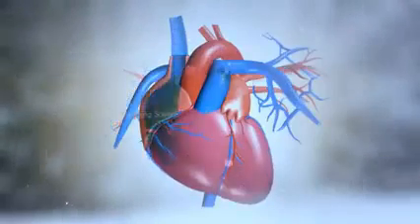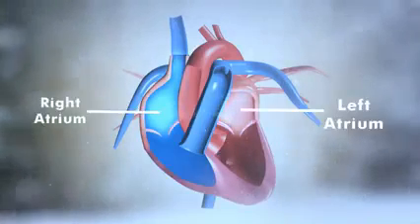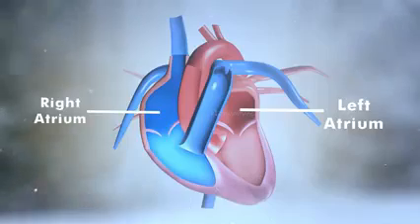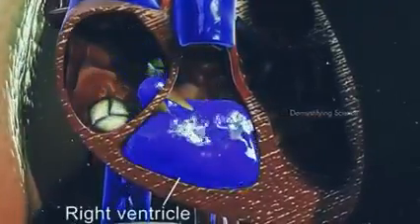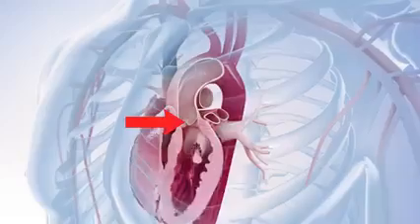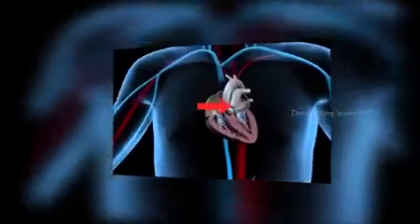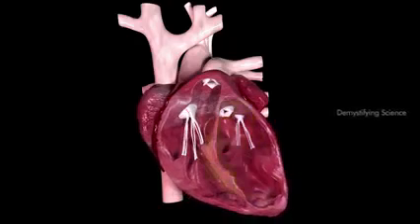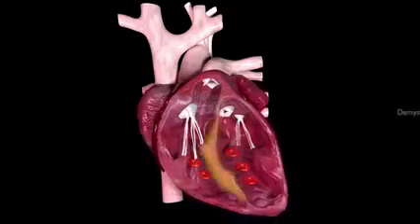डॉक्टर लोगों का इलाज कैसे करते हैं , how do doctors treat people | 3d animation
@vibhu 96
@facts Mithun
@5 minute crafts
@facts mine
new video
youtube shorts
youtube video
Jay shree ram
Facts
Facts video
Funny facts video
Viral facts
Traning facts
New facts
Comedy facts
Roster facts
Funny facts
Comedy video
Comedy clips
Facts comedy people
Comedy facts
Comedy voice
Entertainment shorts
Entertainment
YouTube shorts
Trending shorts
Entertainment video
Entertainment movie short
Comedy shorts
Entertainment tonight
Shorts feeds
Shorts funny
Short break
The last leg shorts
Shorts break channel
Short feed

Shorts
YouTube Short
Shorts youtube
YouTube shorts video
Short
Best short
Sports
Best shorts
Espn shorts
 funny shorts
Viral shorts
 short break
Shorts ideas
Beaming shorts
Shorts creater
Respect shorts
Trading shorts
Raj grover shorts
Short feed
Shorts break
Best YouTube shorts
Shorts break channel
Best YouTube short
Funny YouTube shorts

Short
Shorts
You tube shorts
Yt shorts
You tube shorts video
Short short

viral shorts video
how to viral shorts video on youtube
viral shorts video download
youtube shorts video viral kaise kare
youtube shorts video viral tags
shorts video viral tags
shorts video viral trick
free fire shorts video viral tags
how to make shorts video viral
youtube shorts video viral kaise kare 2022
a viral video
a viral video is answers
short viral videos
a viral video is apex
b viral productions
viral video shows
cvs viral video
viral shorts
short funny viral videos
how long does it take for videos to go viral
how to videos go viral
how to stop a video going viral
how to get your videos to go viral on tiktok
d shorts
disney shorts videos
viral shorts on tiktok
everything viral
how to viral your video
how to find viral videos on twitter
how to know if a video went viral
viral show
how to viral shorts video
youtube shorts video viral hashtags
how to viral youtube shorts video 2022
how to viral shorts
how to make shorts viral
how to go viral on youtube shorts
just viral tv shorts girl
shorts video viral kaise kare
how to viral youtube shorts video
how to see viral videos
l youtube shorts
short video viral
funny short viral videos
youtube par shorts video viral kaise kare
how to post a viral video
viral youtube shorts
watch viral videos
tiktok video shorts
tiktok videos shorts
r funny videos
shorts videos
shein viral shirt
tiktok viral shorts
shorts video viral title
youtube shorts video viral trick
funny viral videos 2020
short viral video
how to make youtube short video viral
how to viral the video on youtube
z pack viral infection
z pak viral infection
z brand
youtube shorts 0 views
0 videos
first viral videos on youtube
2 minute video ideas
shorts videos youtube
viral video short hills mall
6 inseam shorts women's
7 shorts vs 9 shorts
7'' inseam shorts men's
7'' inseam shorts
short funny videos 2020